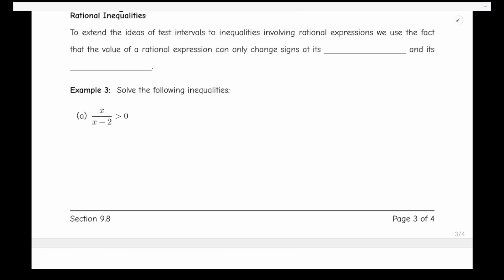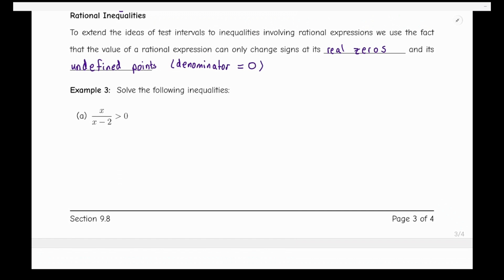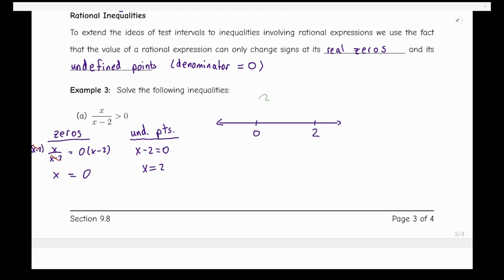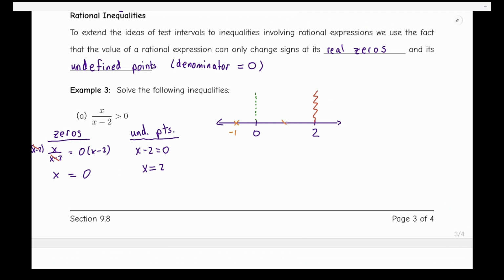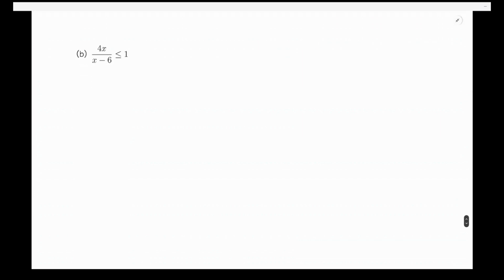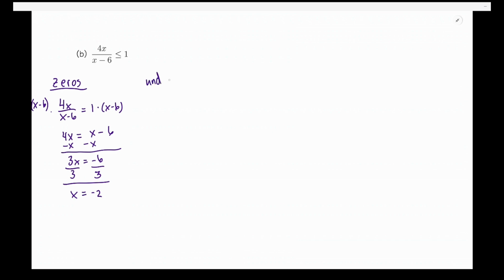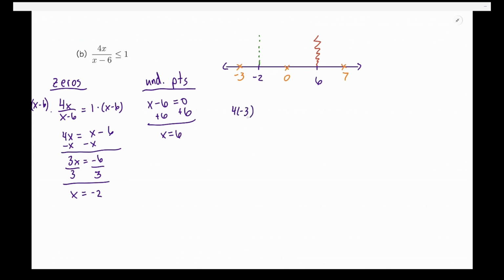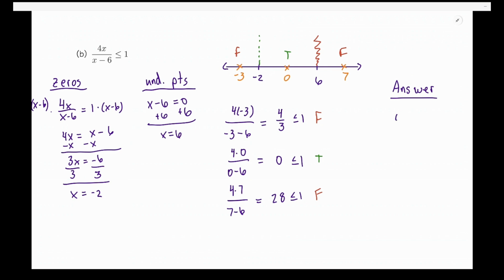Section 9.8 Solving Quadratic and Rational Inequalities Part 3